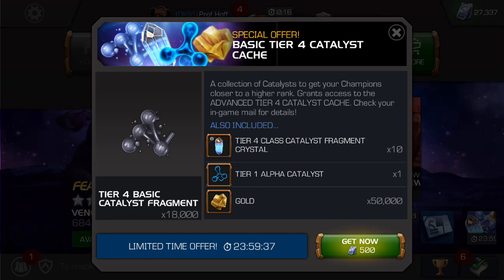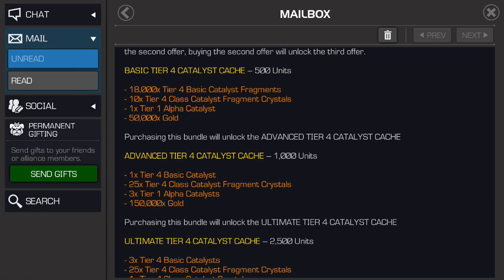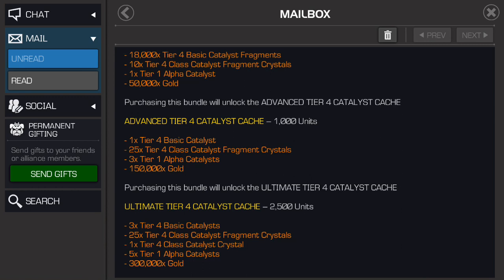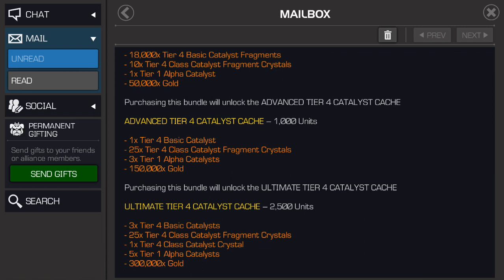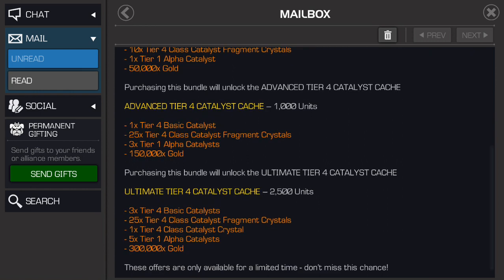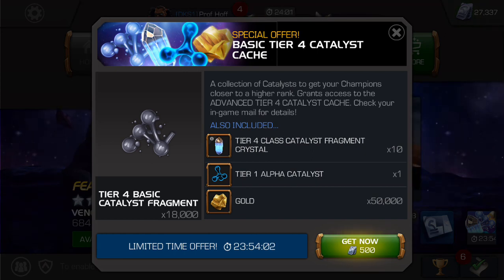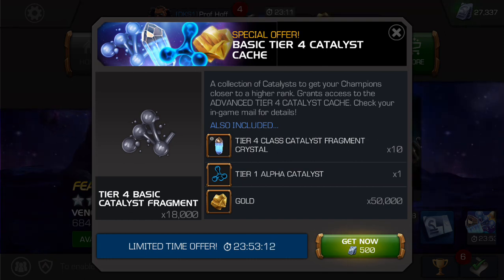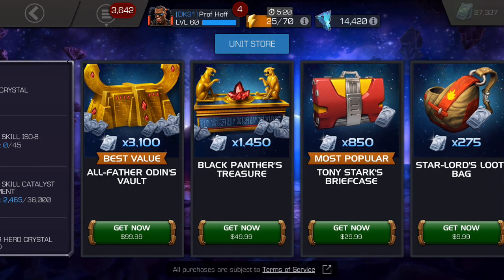Grading A 2016 Level Offer in 2018